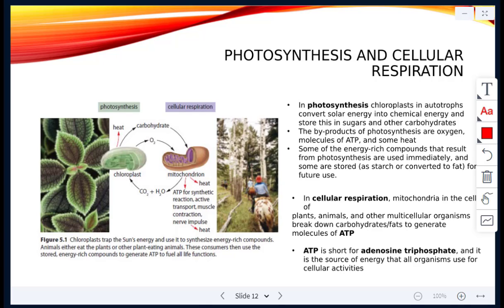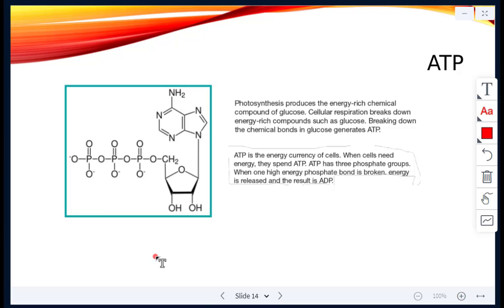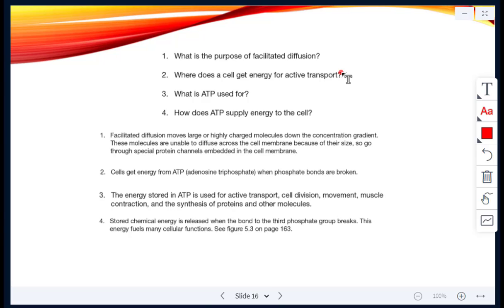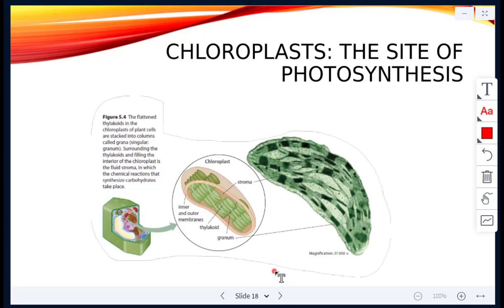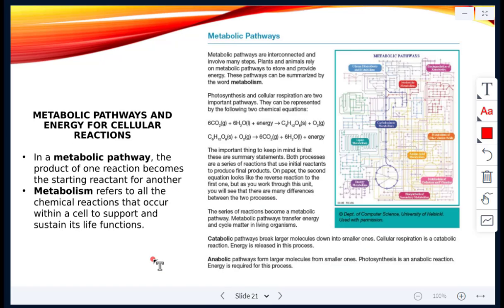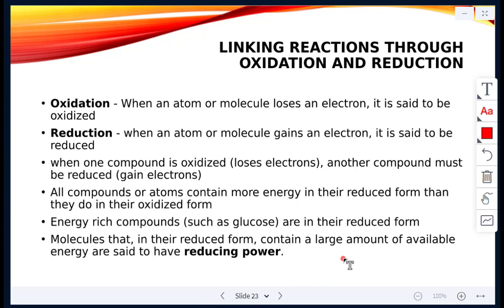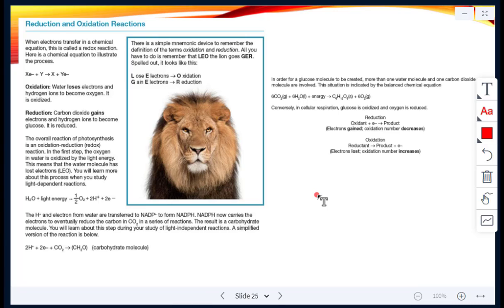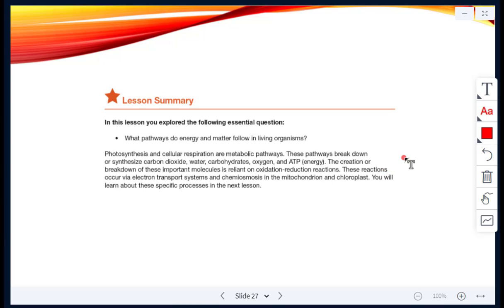5.1 Matter and Energy Pathways in Living Systems